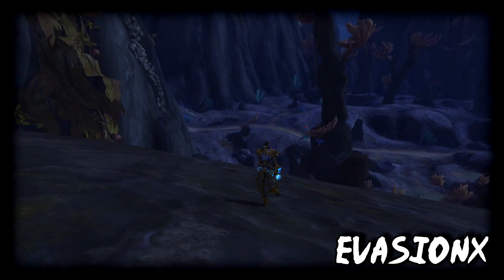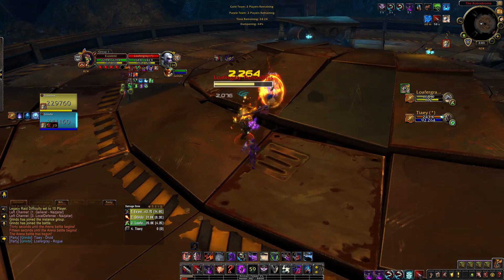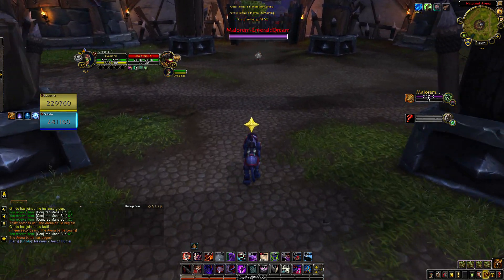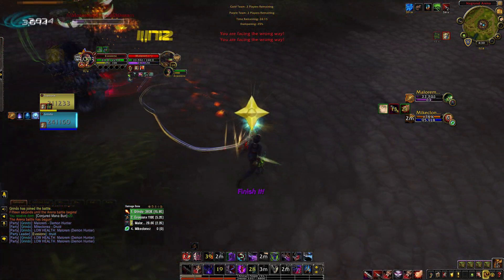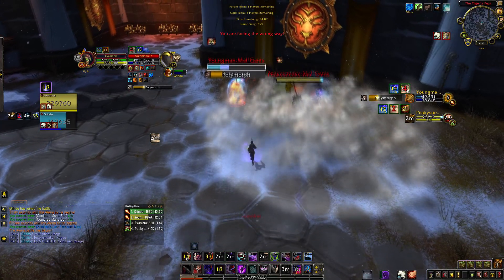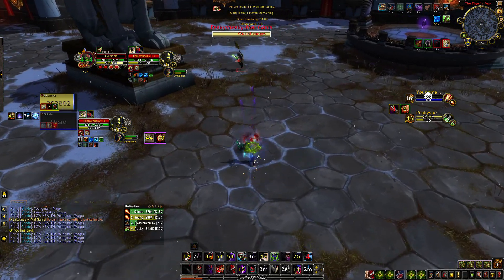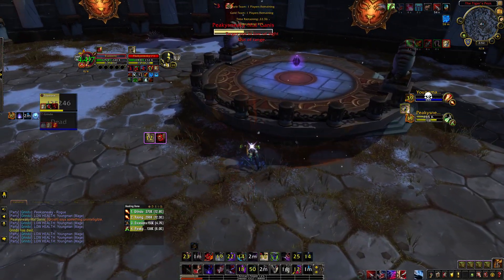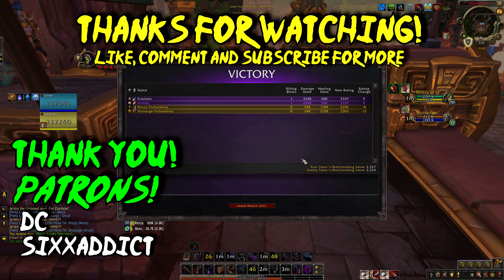8.2 BFA Season 3 - Subtlety Rogue 2v2 Commentary!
Whats up dudes?! Hope you have all been well! I've been diving hard into the new content and as a result I've been slackin! However we are back now so I hope you will all enjoy this video! I've been streaming a fair bit more on twitch and I hope you will come hang out with me over there as well! Thanks everyone for your continued support!